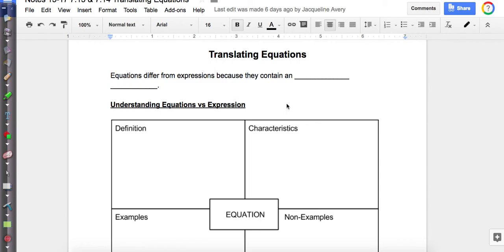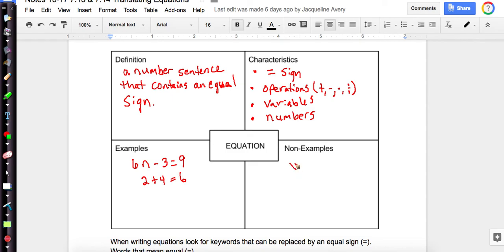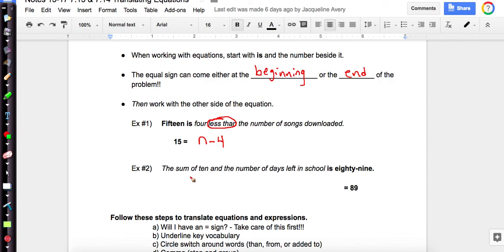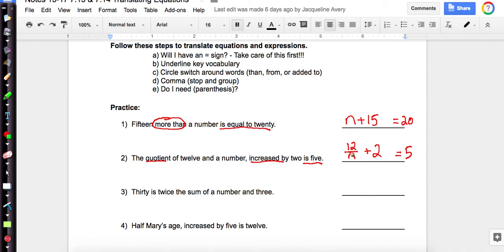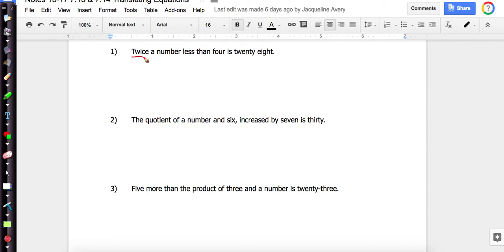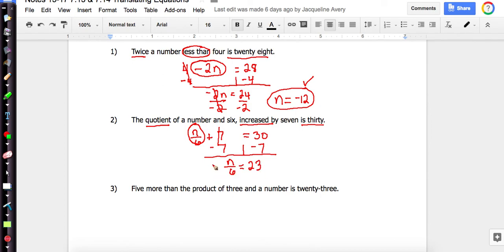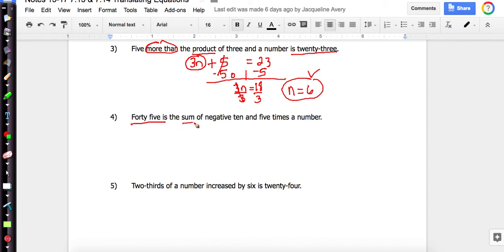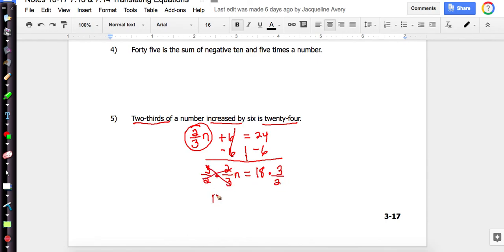Unit 5 Notes 11-13 Translating Equations